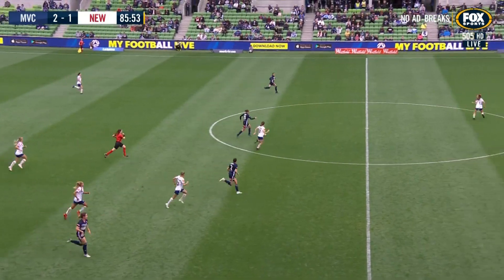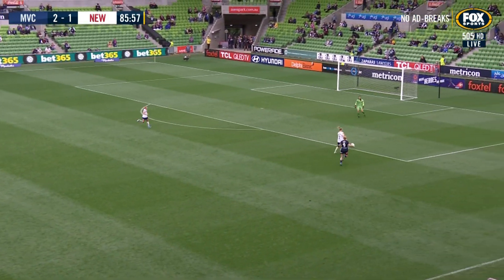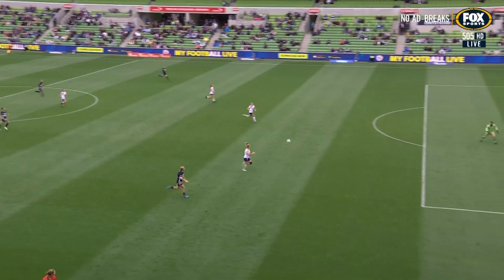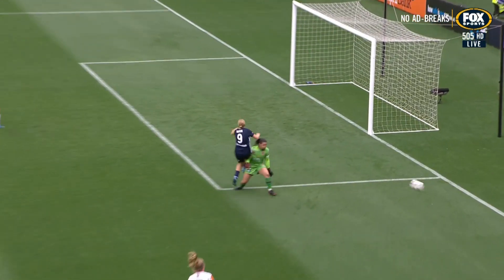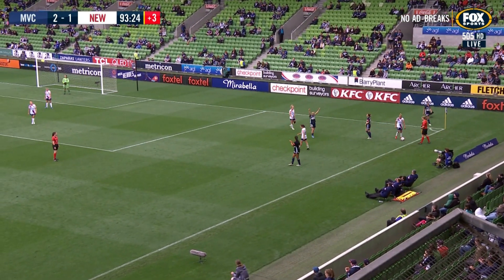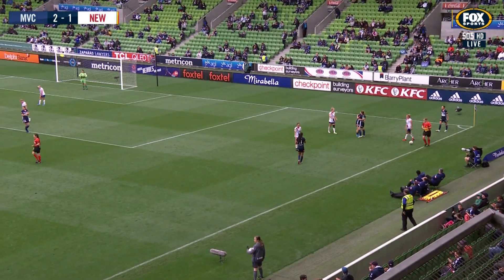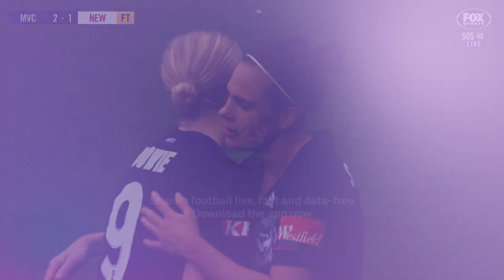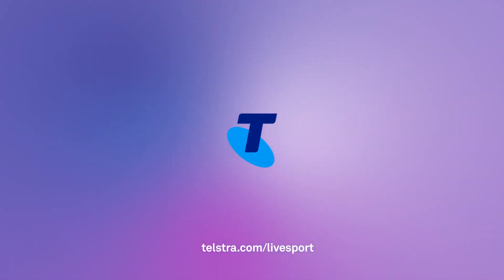Highlights: Melbourne Victory v Newcastle Jets – Round 8 Westfield W-League 2019/20 Season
Darian Jenkins scored her first Westfield W-League goal on her 25th birthday as Melbourne Victory edged ahead in the chase for fourth place with a 2-1 win against Newcastle Jets.